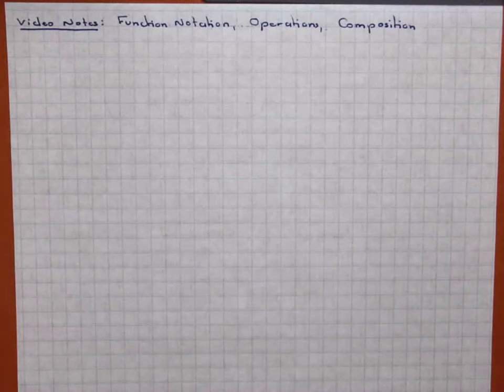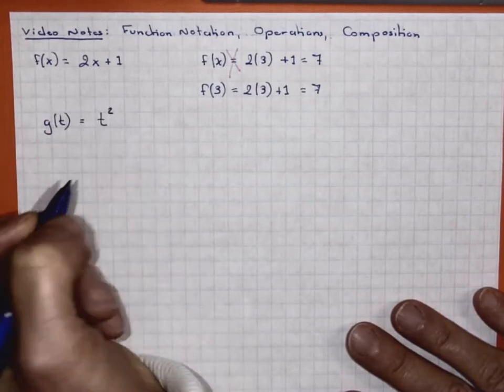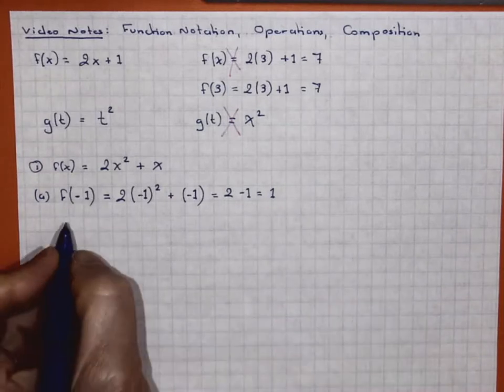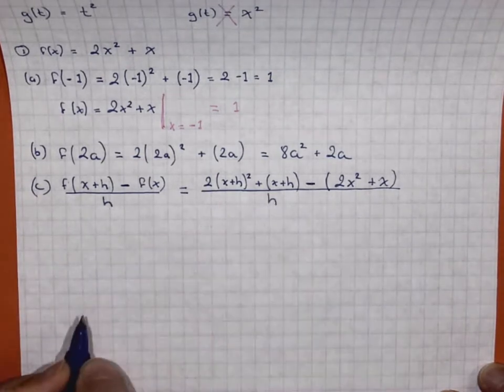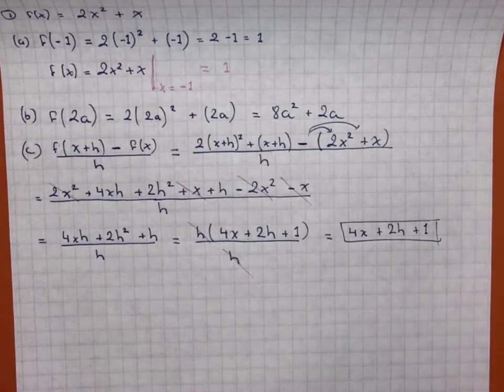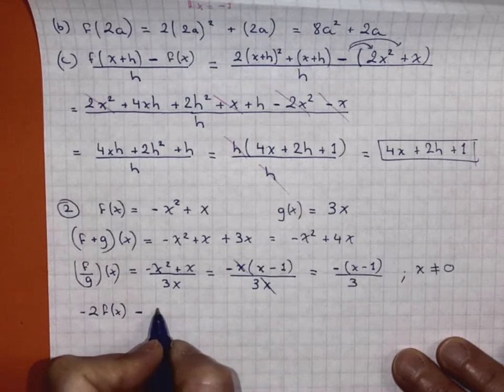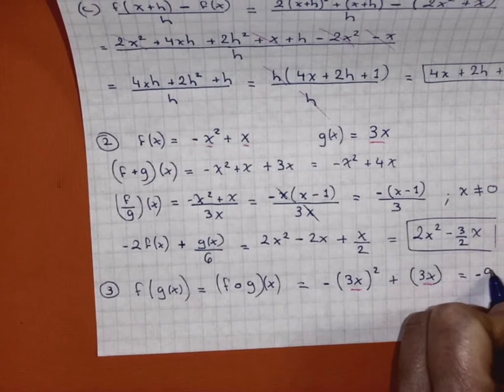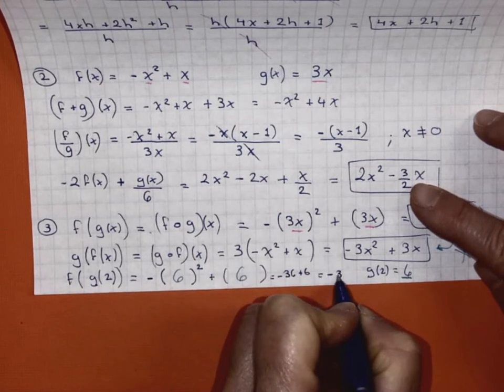Pre-Calc Review: Function Notation & Operations & Composition